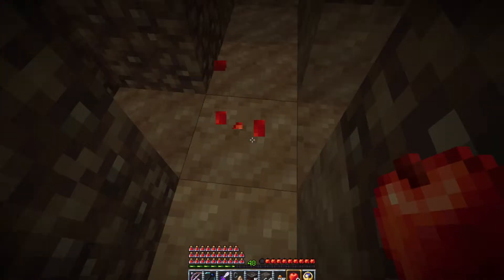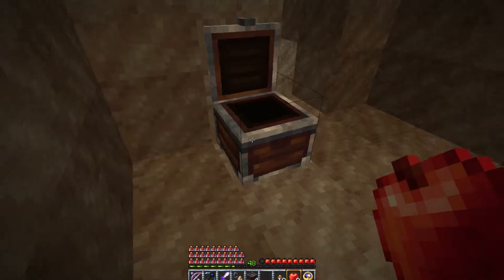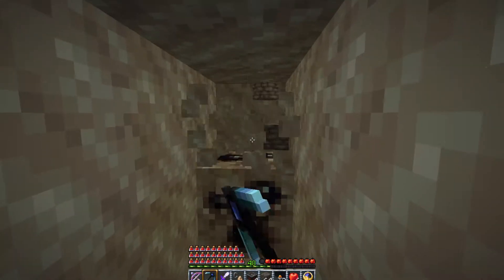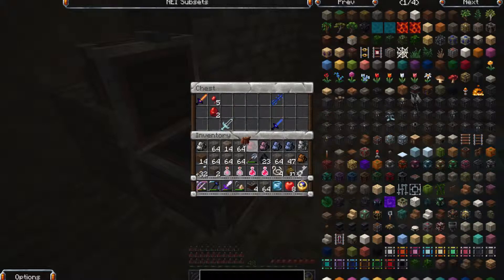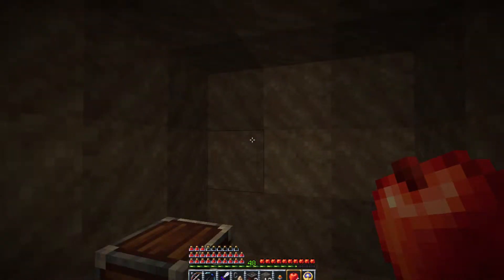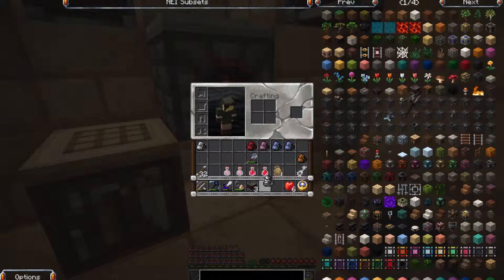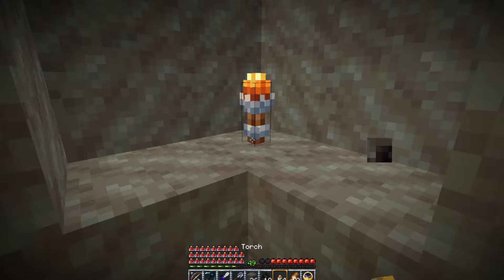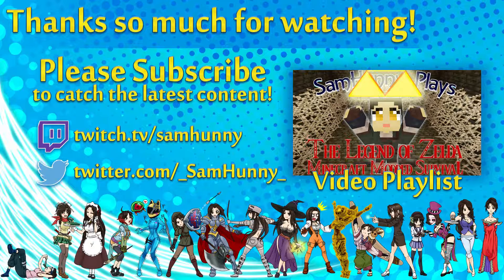Let's Play Minecraft Modded Survival - The Legend of Zelda Part 72 - Strip Mining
And Twitch so you know when you can see what I'm doing in real time. It'll almost be like we're in the same room!

Let's crawl around Minecraft in a whole new light! Bombing away at secret areas and defeating horrible monsters that lurk in shiny new dungeons is just the beginning! We'll need to get the master sword if we're to save Princess Zelda, right?

Check out all of the kick-ass mods I used in this Modded Survival:
Zelda Sword Skills+